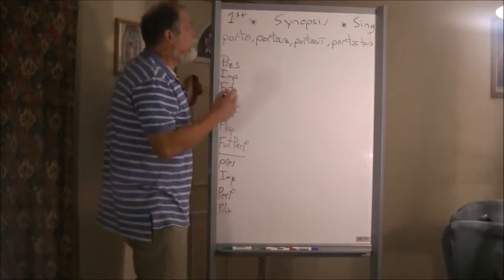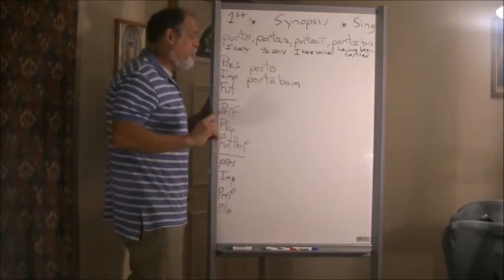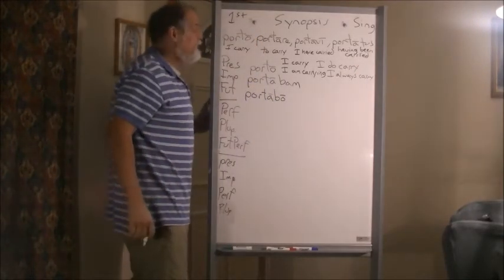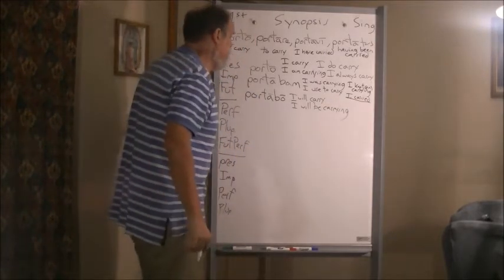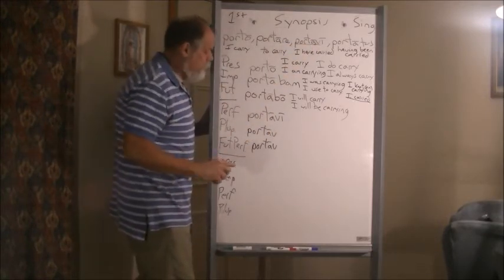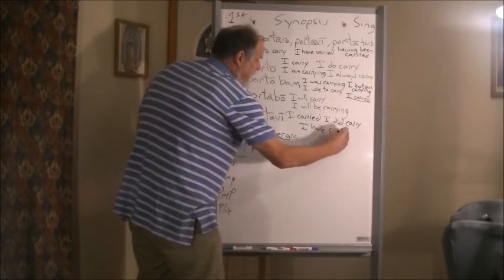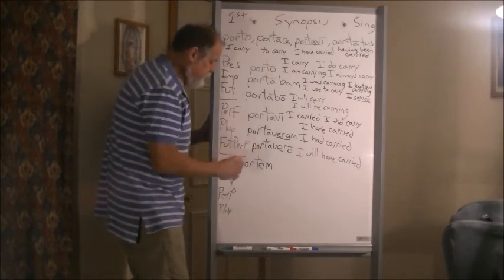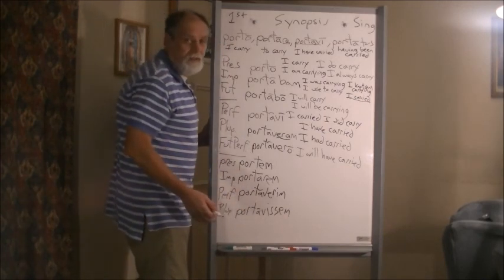Latin 3/30/20 Part 2 (Synopsis)